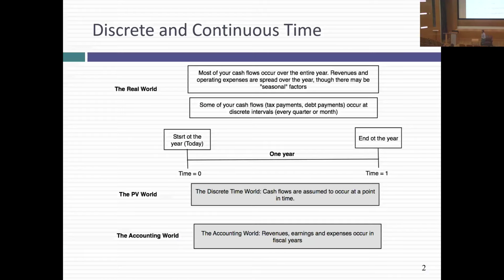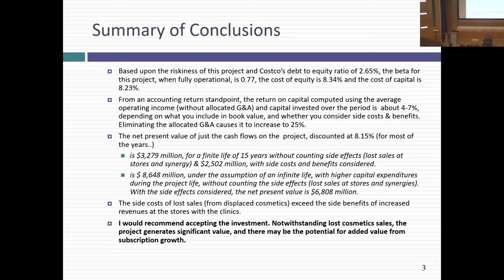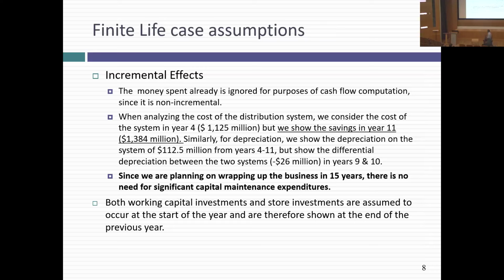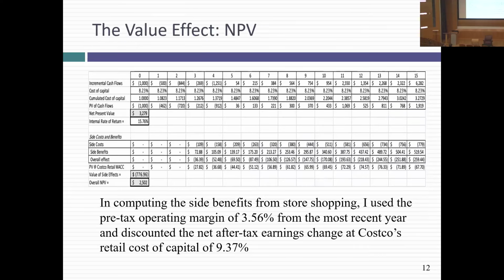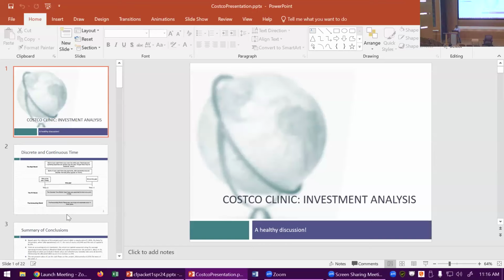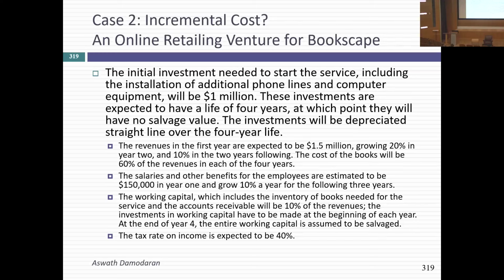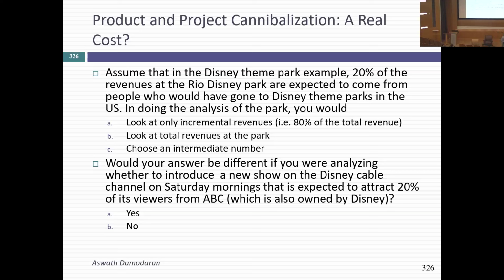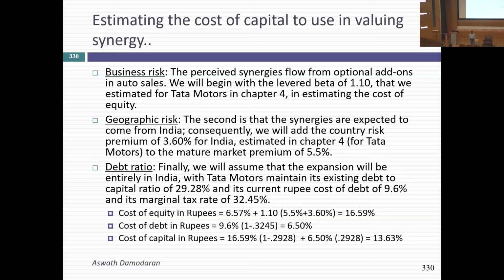Session 15: Costco Case Discussion & Beyond!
A large portion of today's class was spent on the Costco case. The case presentation and case analysis (Excel file links) are below:
While we did spend time on the details of the case, here were some general lessons that I hope you take away:
1. When a project creates cash flows in different businesses with different risks, the discount rates used have to reflect those differential risks. I kept the cash flows separate for the Clinic and retail and used different costs of capital for each one.
2. When a project uses up a resource, you have to factor that cost in, but you have to do so by looking at what will happen if you do not take the project as well. In the context of capacity, the clinic project will lead to capacity being used up earlier (in year 4) rather than later (in year 11). It is the difference in the present values of these costs that should be considered, not just the cost of investing in year 4.
3. When you decide to alter a project from finite life to a longer life, you have to behave differently in how you manage the project from the very beginning. In short, lengthening a project life is a trade off, where you settle for lower cash flows over the project life, in return for a higher ending value. In Costco Clinic terms, this will show up as more capital maintenance expenditures with the longer life than with the finite life. After the case, we looked at side costs and side benefits from projects, and how it is critical that we go beyond the hand waving (it is strategic, or good things will happened) to trying to make our best estimates of these costs and benefits and bringing them into the analysis.